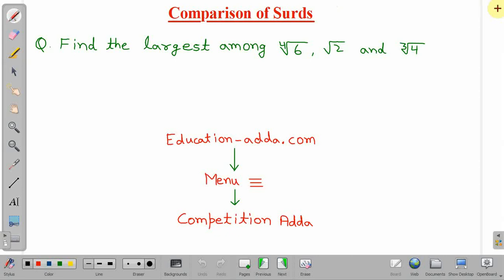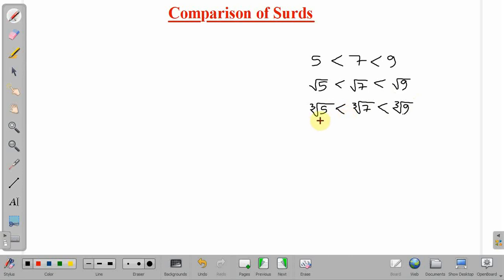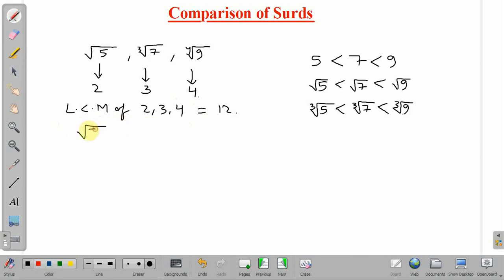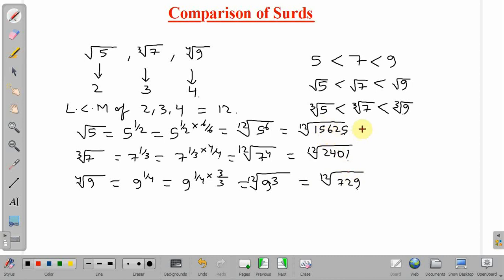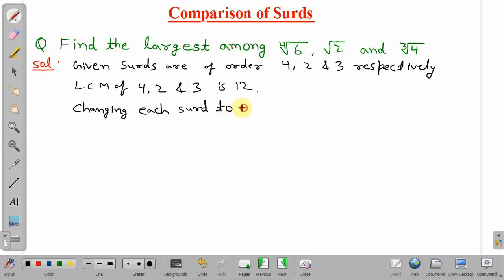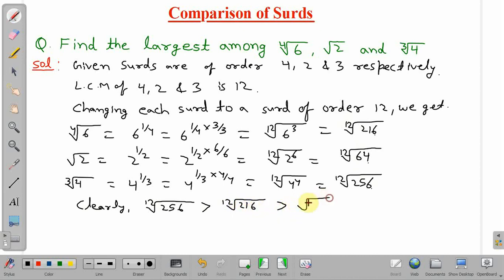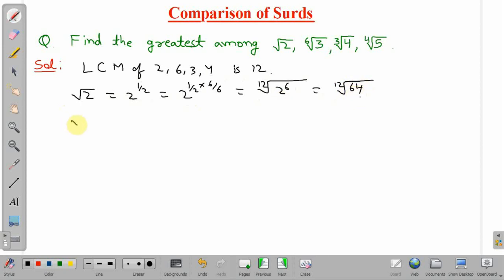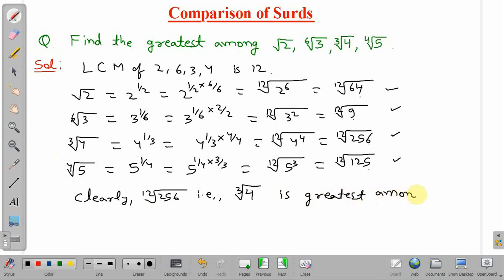Comparison of Surds (in English) for SSC CGL, CAT, MBA, NTPC CHSL, IBPS, CTET, CET, TET, STET, JTET